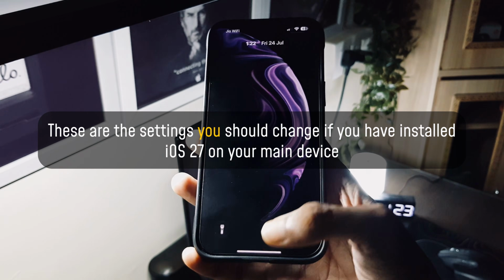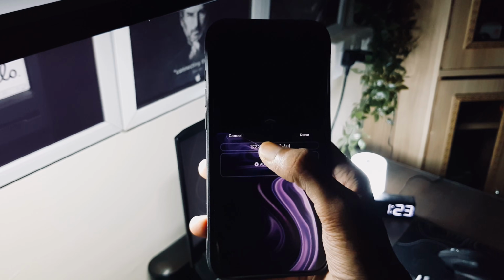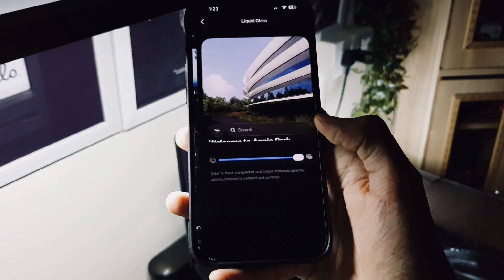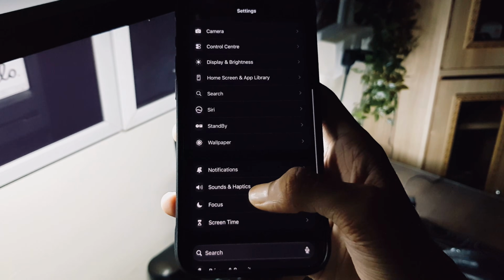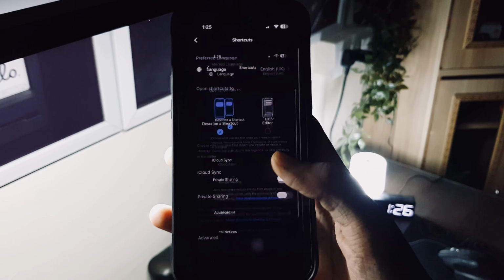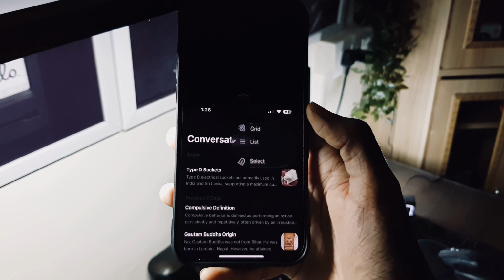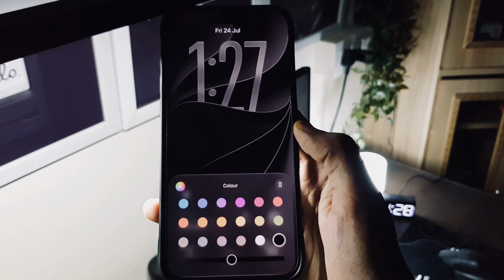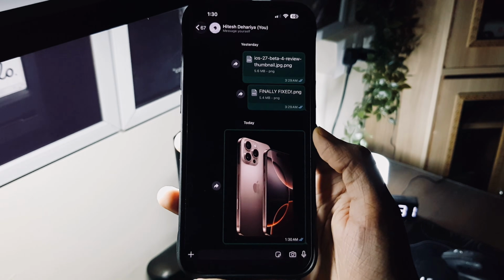Change These iOS 27 Settings Now!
If you’ve updated to iOS 27, these are the first settings you should change to improve your experience.

In this video, I’ll show you useful iOS 27 settings, including the new Liquid Glass customization, separate volume controls, wallpaper color options, keyboard tips, Siri changes, Shortcuts UI updates, Image Playground style settings, and more.

Timestamps:
00:00 Intro
00:12 Reduce the Lock Screen Clock Size
00:31 Make Liquid Glass Clear or Tinted
00:49 Separate Volume Controls for Ringtone, Alarm & Media
01:03 New Shortcuts App UI
01:16 New Siri App UI
01:24 Change Image Playground Style
01:38 Change the Default iOS 27 Wallpaper Color
01:51 Keyboard Tip